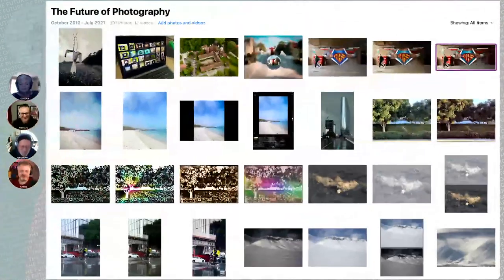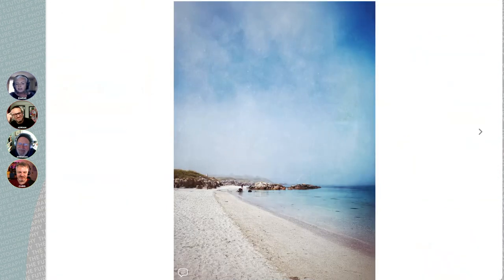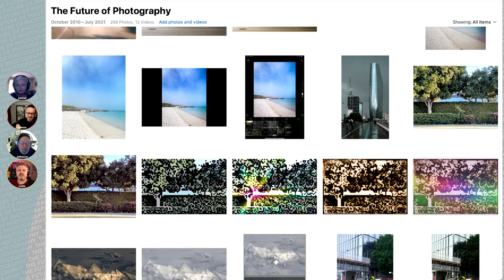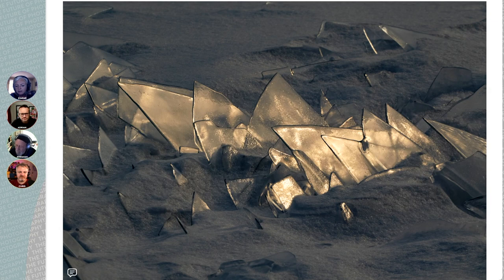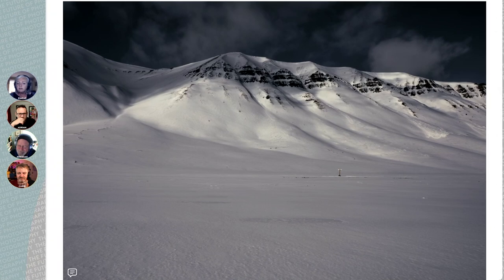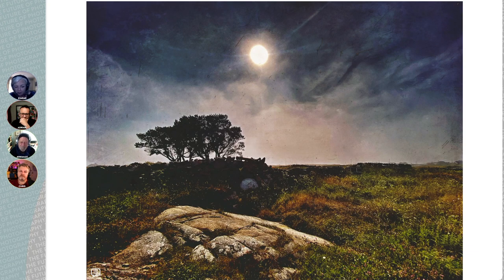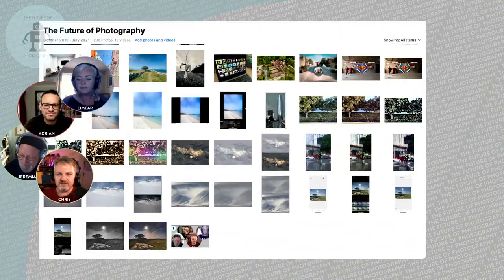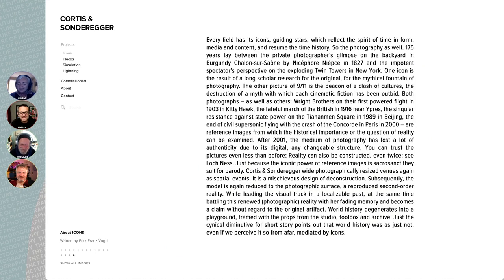190 Before and After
| [Join us on Discord for more TFOP chat!]

As the song goes, "Expresssss Yourself". This week we get creative with some editing of images - comparing them to the base shots generated by our various cameras. Check out the different interpretations, styles and approaches! [Find our photos here]

This is an episode of The Future of Photography podcast with Adrian Stock Eimear King Jeremiah Chechik Chris Marquardt